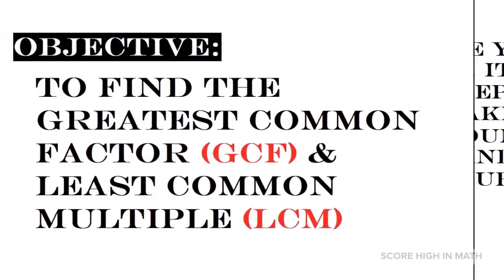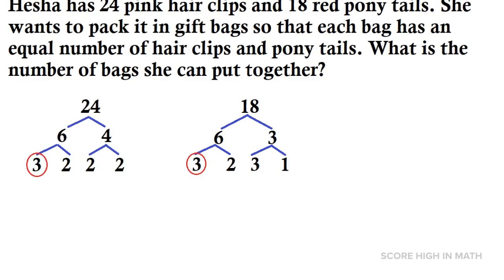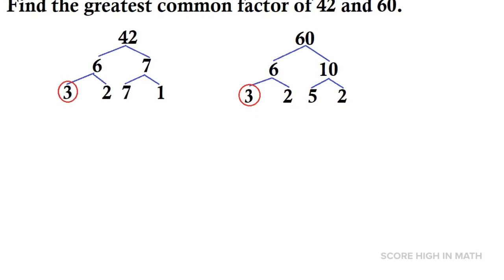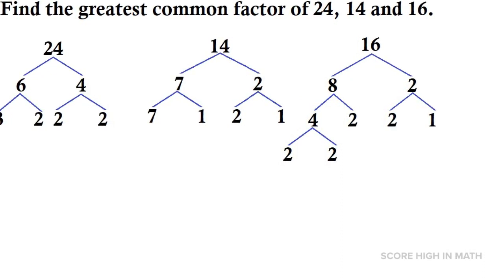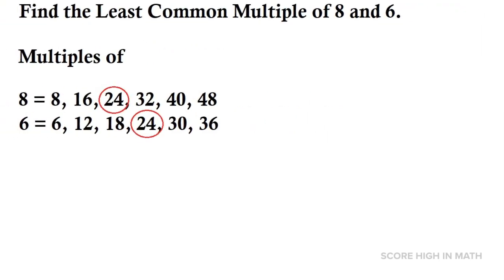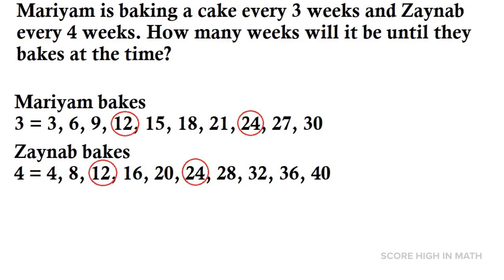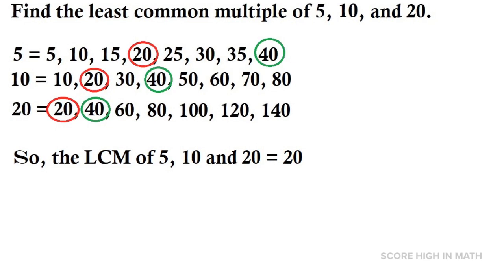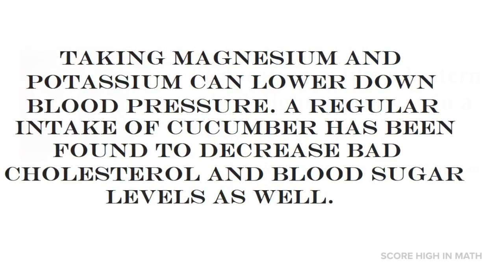FACTORS AND MULTIPLES - GCF AND LCM 👌❤️ Learn it the easy way.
🌼 The easy way to find the GCF and LCM.